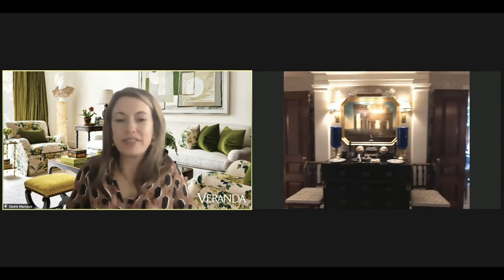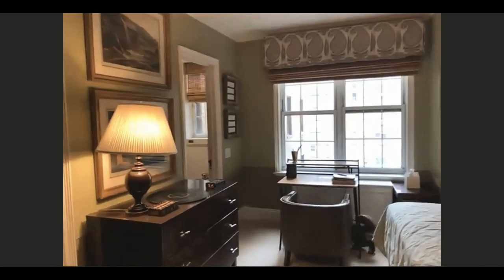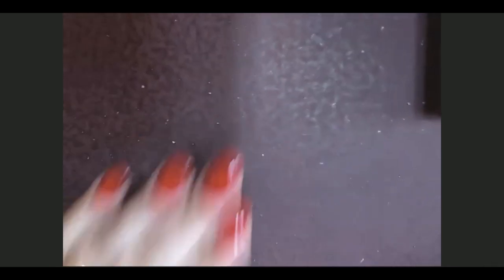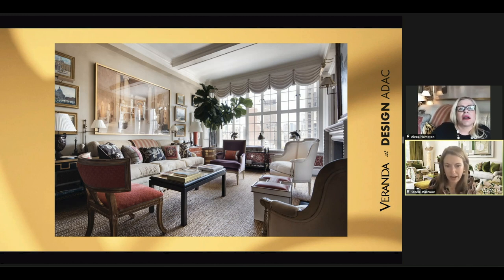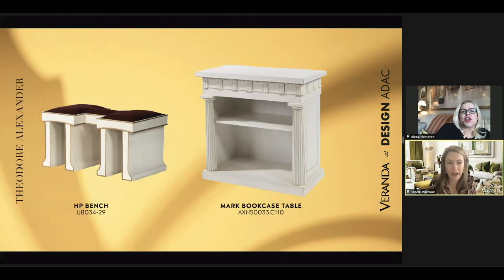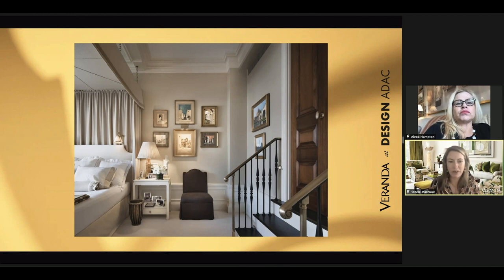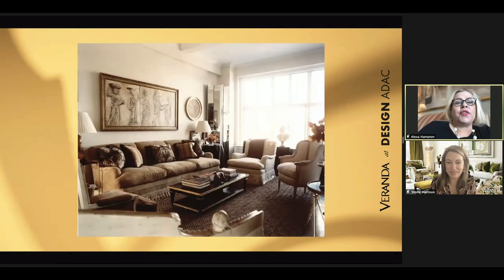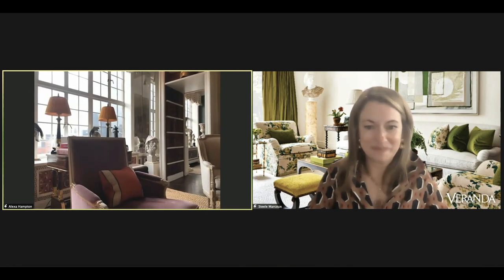At Home With Alexa | Design ADAC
Please join Alexa Hampton and VERANDA Editor in Chief Steele Marcoux for an intimate tour of Alexa’s personal apartment.

The role of the home is more prominent now than ever before; a pragmatic living and office space as well as a personal sanctuary showcasing a tangible representation of the inner self. Go behind closed doors with Steele Marcoux and designer Alexa Hampton, for a special sneak peek of the design luminary’s personal residence. In a virtual tour of her Manhattan home – so beloved it warranted a penned love letter from the designer – Alexa will guide Steele through key spaces that inspired The Alexa Hampton Collection by Theodore Alexander, providing insight into the celebrated designer’s process when approaching a new design project.